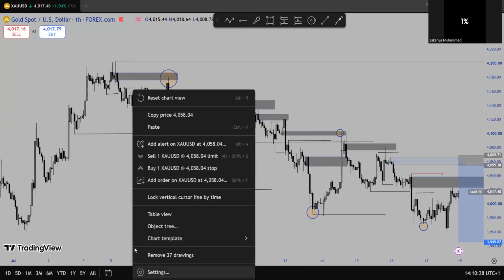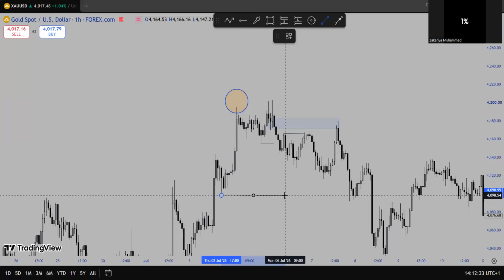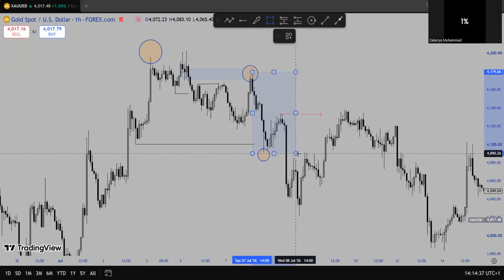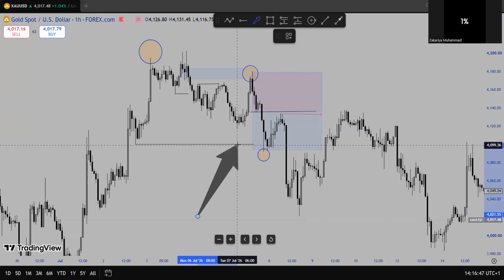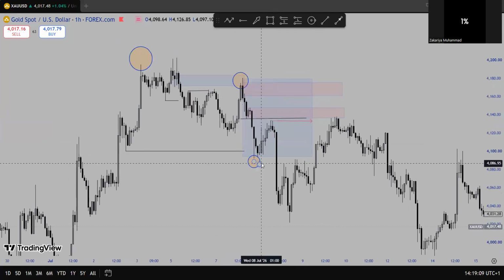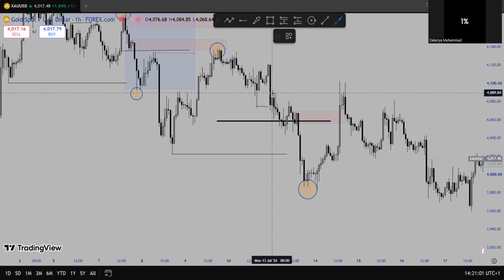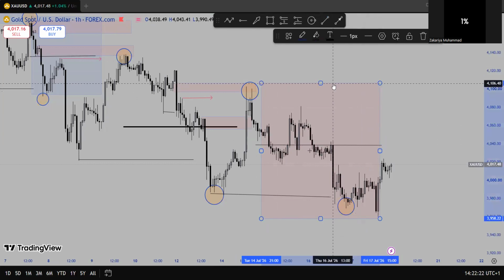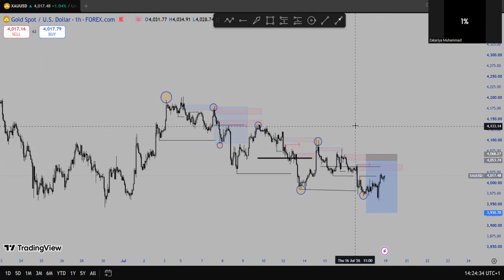**This Week's Trade Recap | Range Analysis + Next Week's Market Outlook**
In this video, I break down this week's market using **Range Analysis** instead of relying only on directional bias. We review how price delivered throughout the week, identify the key ranges and liquidity zones that mattered, and discuss what they could mean for the week ahead.